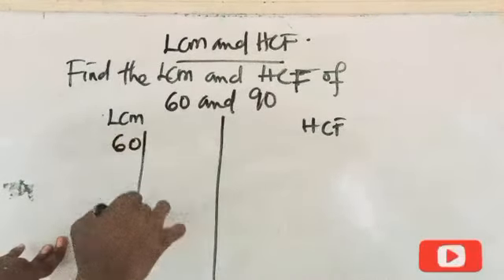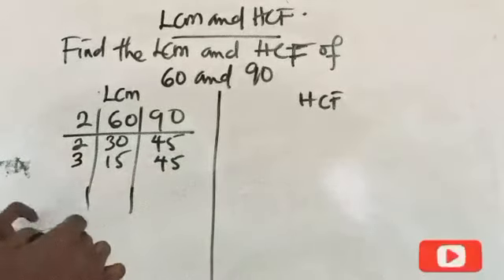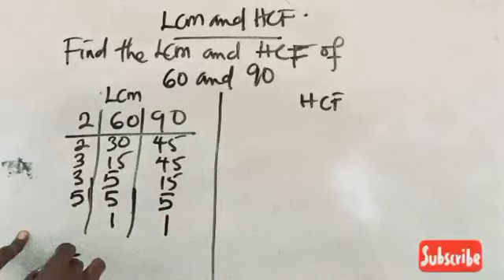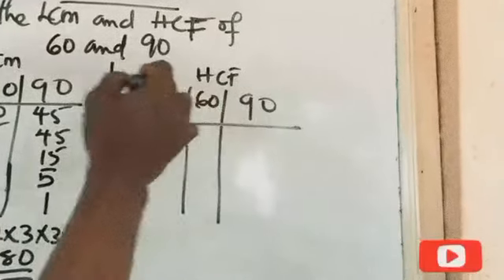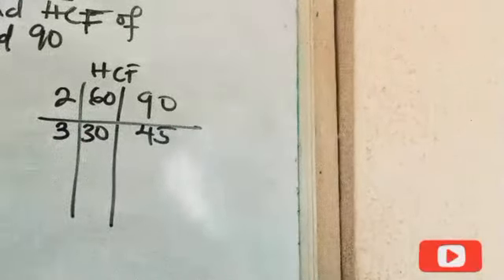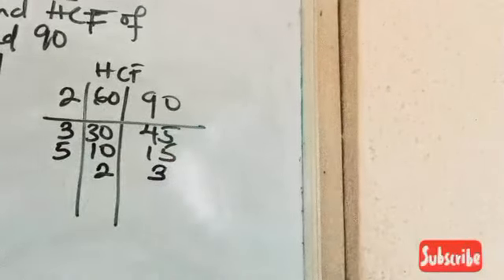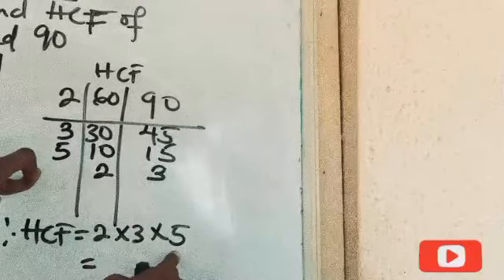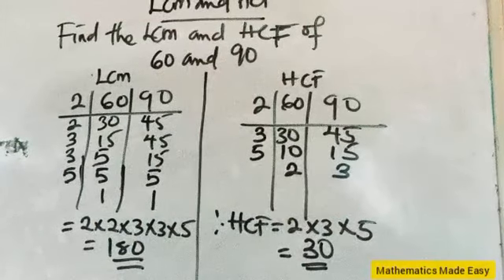LCM and HCF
How to Find the LCM and HCF of two or more numbers and also understand the difference between LCM and HCF.